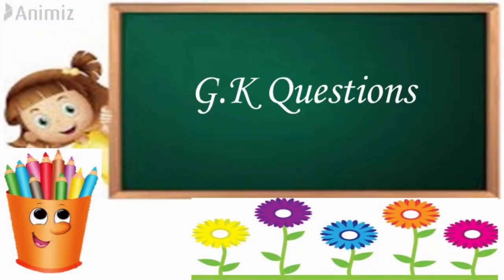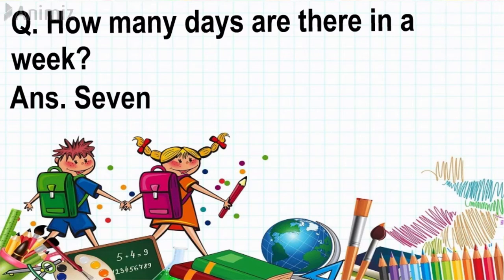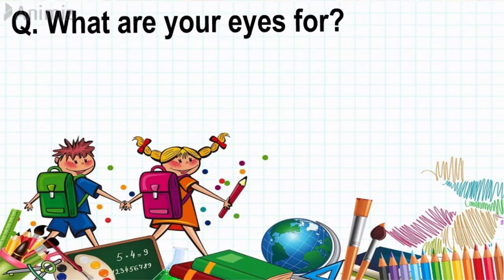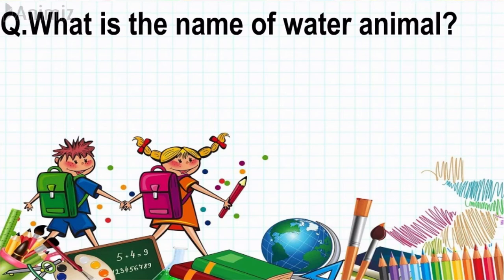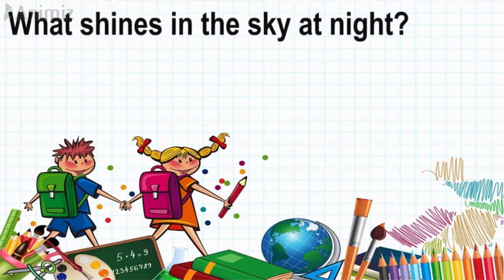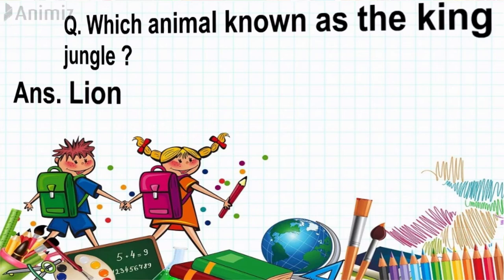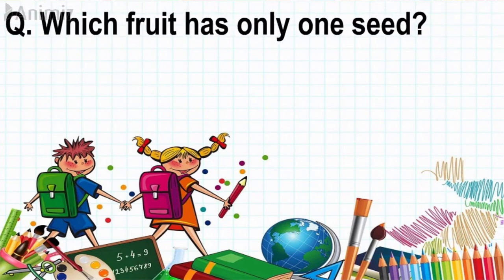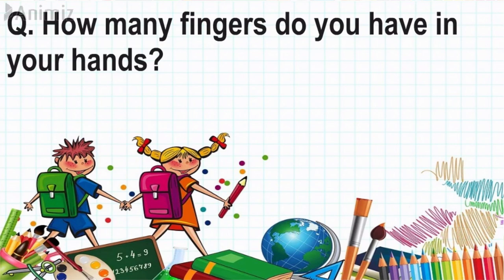GK Question & Answers for Nur, LKG, UKG Kids || General Knowledge Question and Answers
About this video: GK Question & Answers for Nur, LKG, UKG Kids .
I use shampoo
Face wash
Welcome to Grow skills, I am here to help you for studies of children.